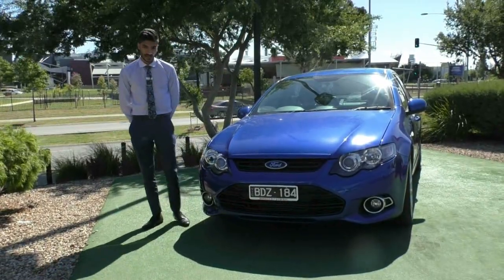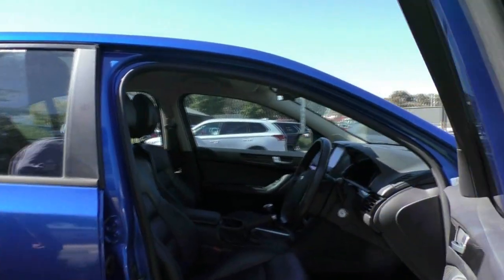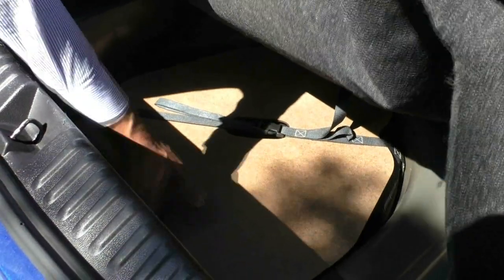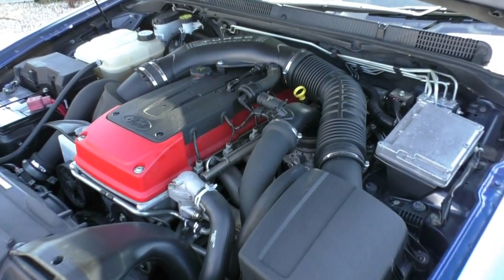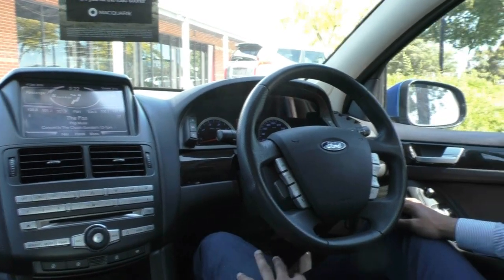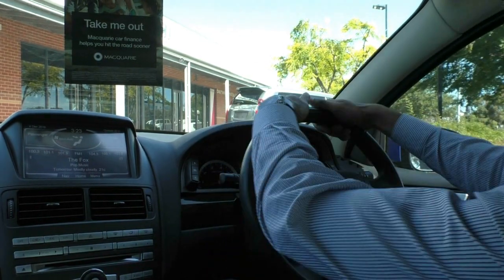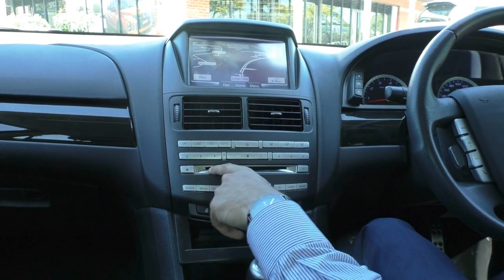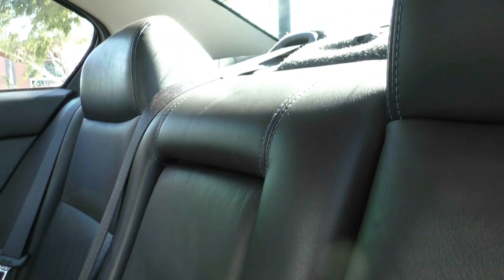Used 2014 Ford Falcon XR6 Turbo FG MkII Manual Video - U1564 - (December, 2019)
** FACTORY LUXURY PACK ** LEATHER SEATS ** SAT NAV ** REVERSE CAMERA ** REAR PARKING SENSORS ** GENUINE FORD SERVICE HISTORY **

Thanks to the Ford’s Famous 4.0 litre 6 cylinder Turbo Petrol engine, coupled to a very smooth 6 speed Manual transmission, this XR6T provides 270KW of Power and 533NM of Torque. All the while offering a combined economy figure of 12L/100KM, allowing for a range of over 560KM to a tank, just amazing! With this fast and powerful machine, you will enjoy a beautiful raspy engine note and enough grunt to trow you back in your seat upon take off. How does that sound?

Standard features include Power windows and mirrors, Cruise Control, Auto Headlights, Bluetooth phone connectivity, CD player, AM/FM Radio, AUX Input and USB Socket, Multi-function Coloured Control Screen, Spacious Boot, nice and comfy Sports Seats, 2 Factory Keys, 5 STAR ANCAP safety rating and 6 Airbags.